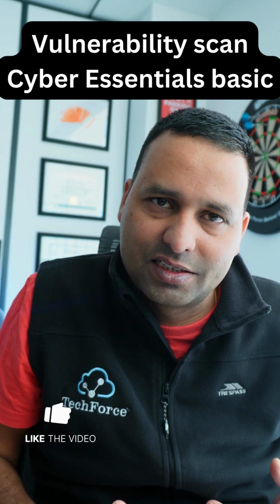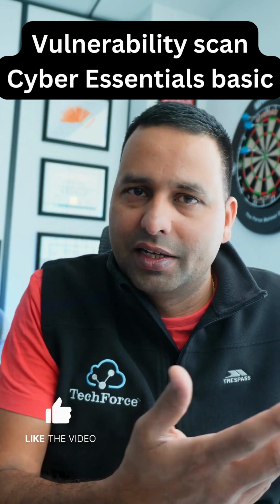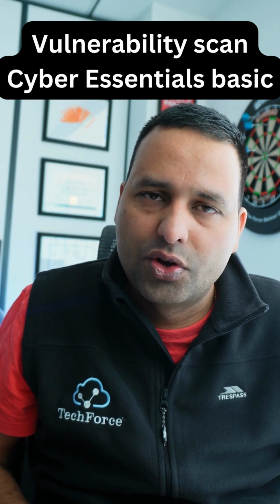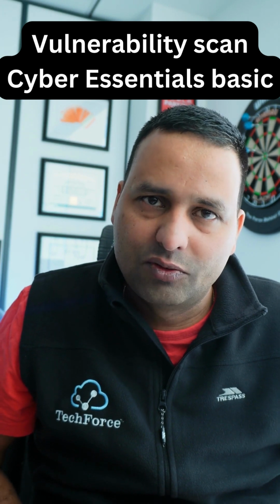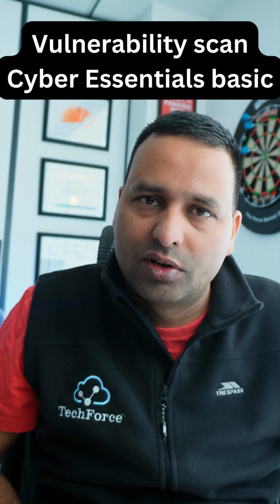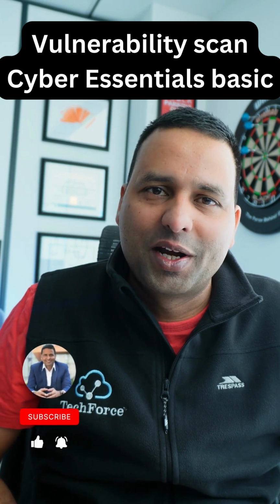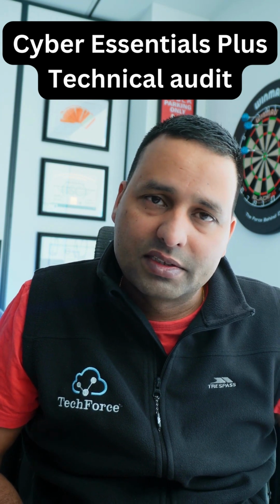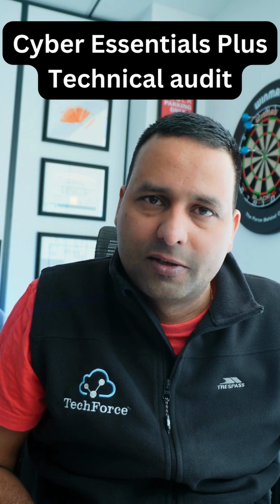What happens if you fail CyberEssentials Plus?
Cyber Essentials is an effective, Government backed scheme that will help you to protect your organisation, whatever its size, against a whole range of the most common cyber attacks. The certification is overseen by the National Cyber Security Centre (NCSC).

Cyber attacks come in many shapes and sizes, but the vast majority are very basic in nature, carried out by relatively unskilled individuals. They’re the digital equivalent of a thief trying your front door to see if it’s unlocked.